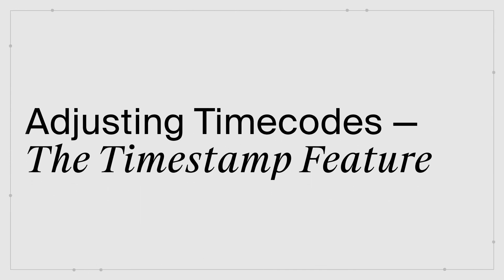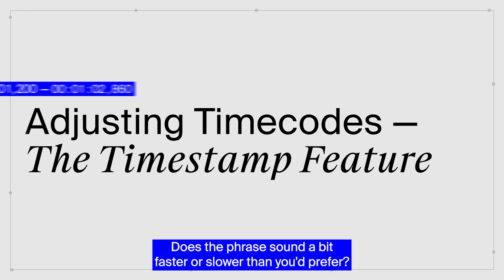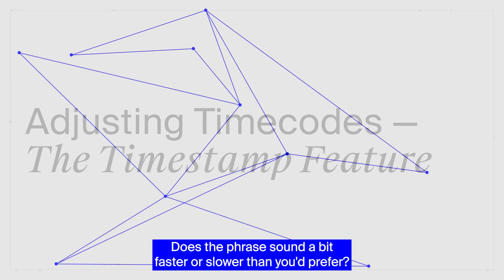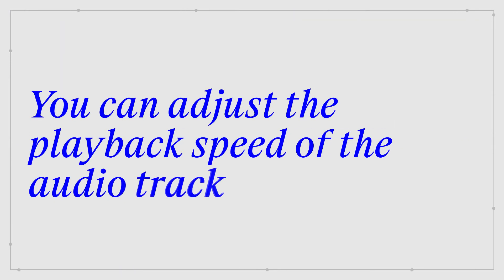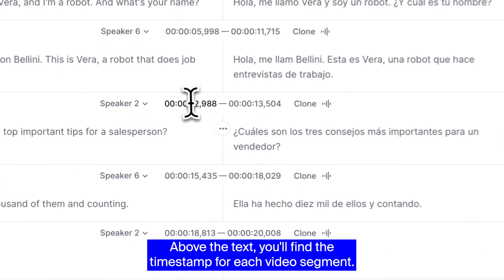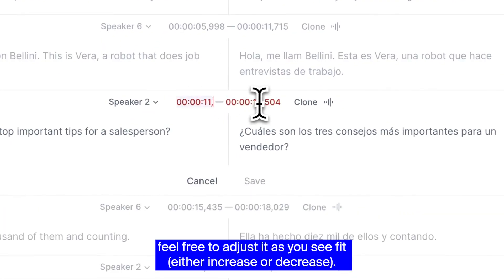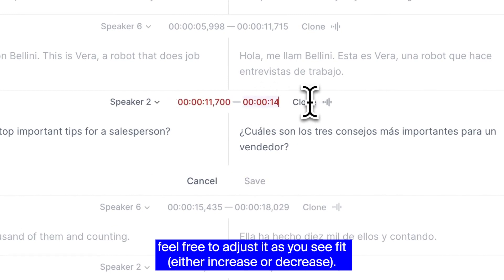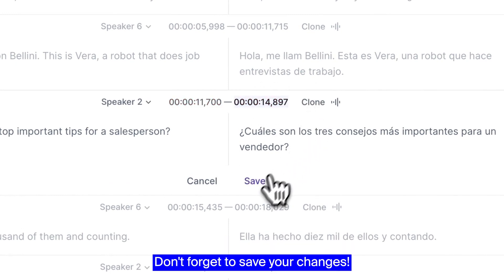Control Your Audio and Speakers: Shape & Speed with Timestamp!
Does the phrase sound a bit faster or slower than you'd prefer?
You can adjust the playback speed of the audio track!